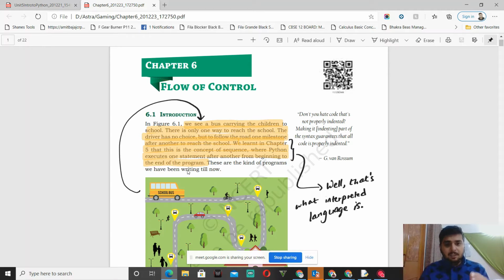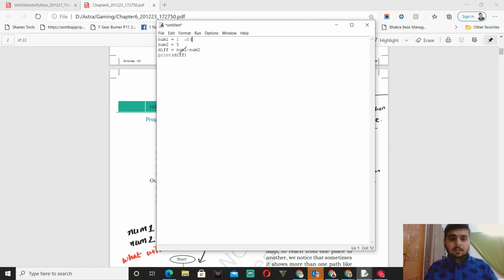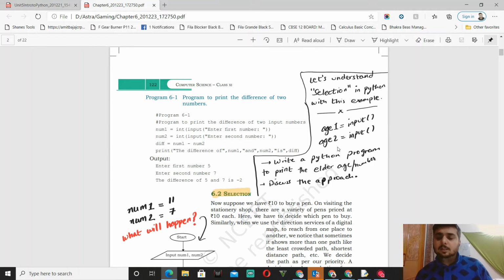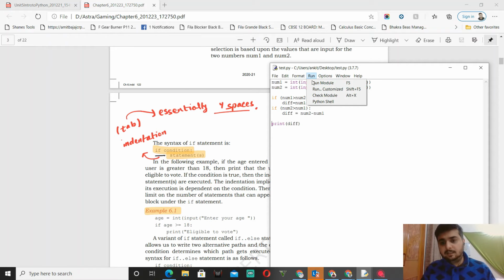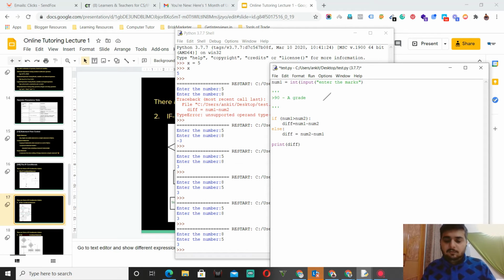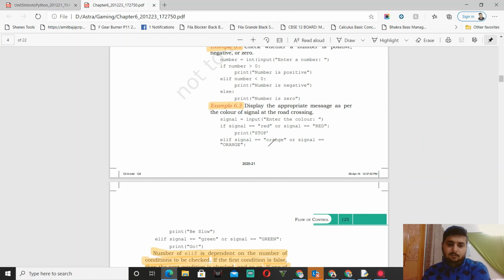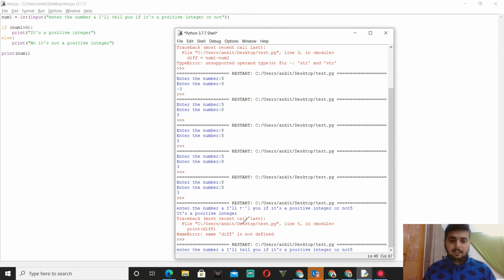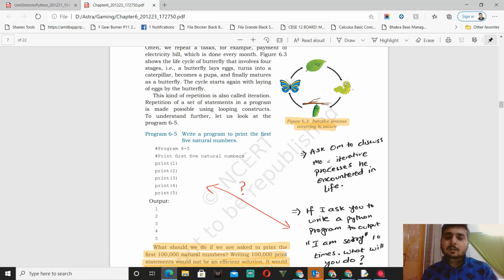[Online Tutoring] Lecture 3 - Getting Started With Python | Class 11th | Computer Science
Score high in CBSE class 11 computer science python examination with theory, practicals, projects covered.